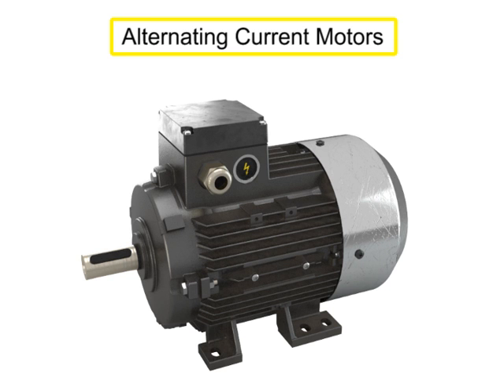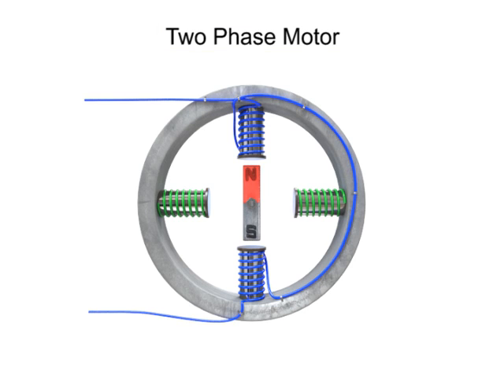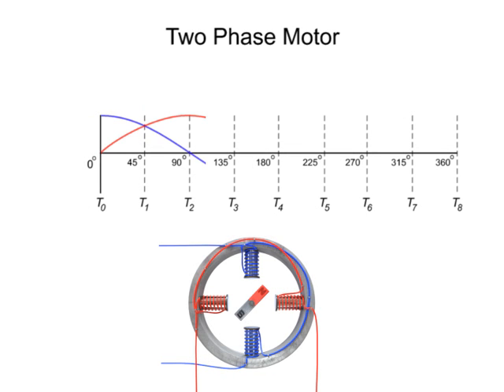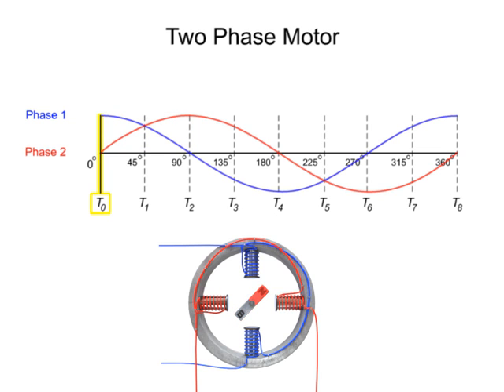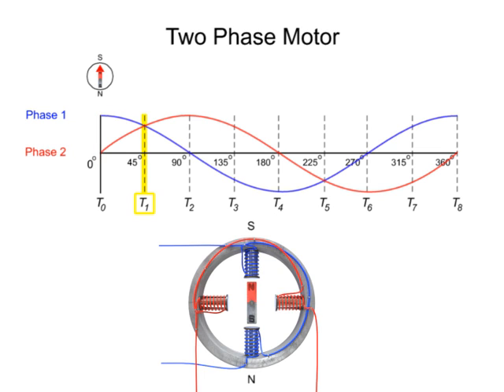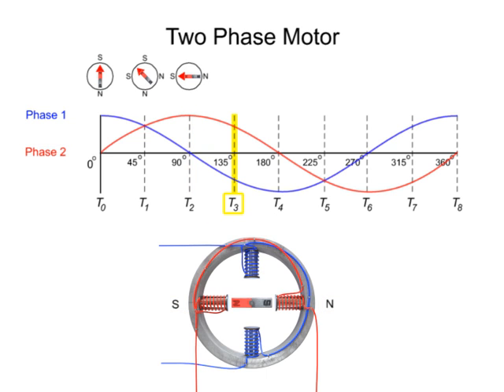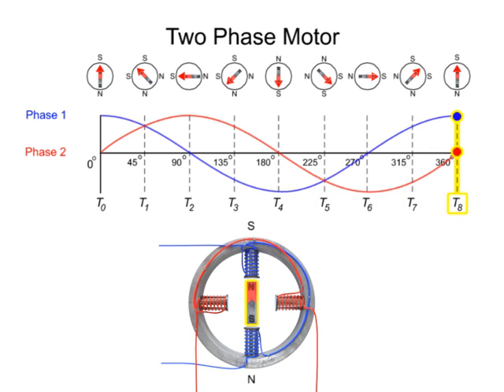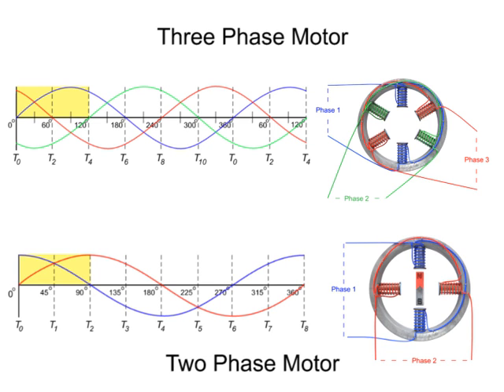What is an AC Motor?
Watch this video to learn all about the AC Motor!